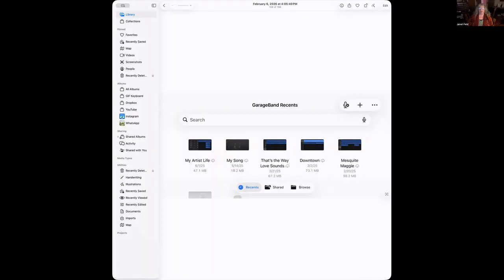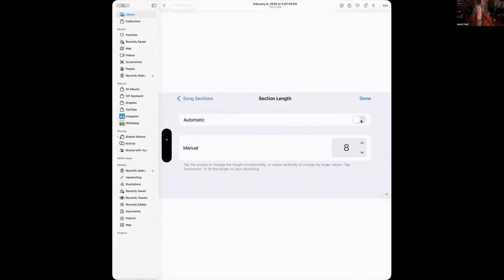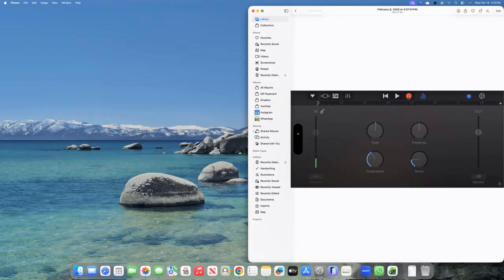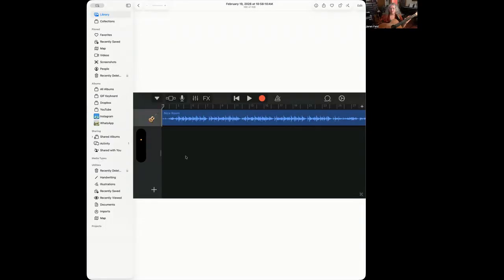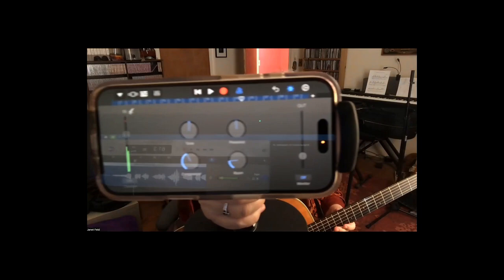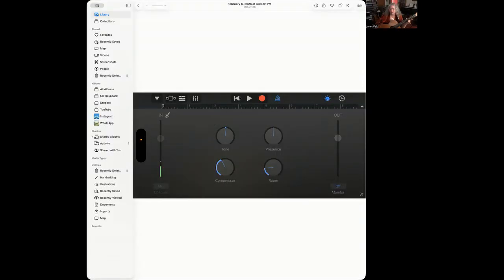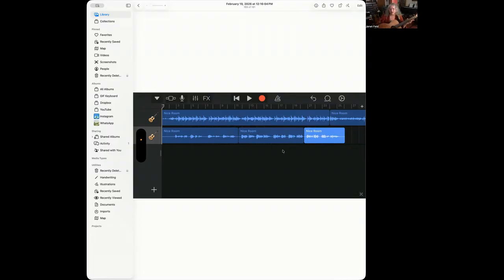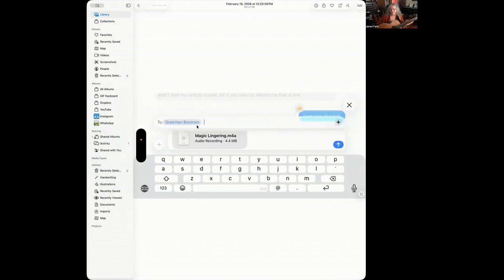Use Garageband On Your Iphone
Part II of my Home Recording for Dummies series includes this video on how to use Garageband on your iPhone to record music. for part 1 of the series.